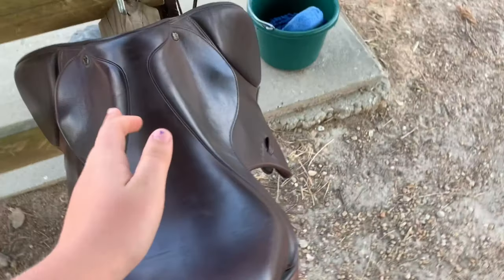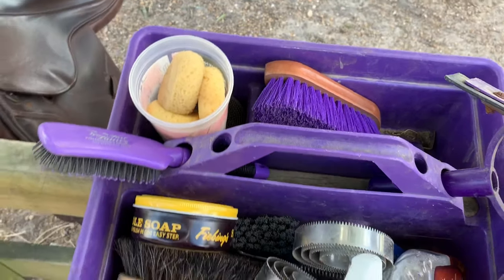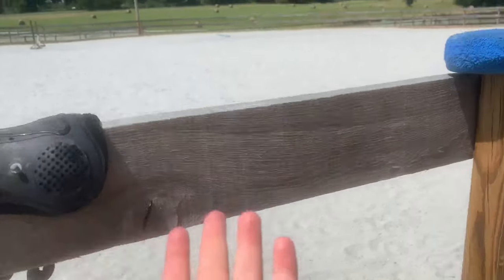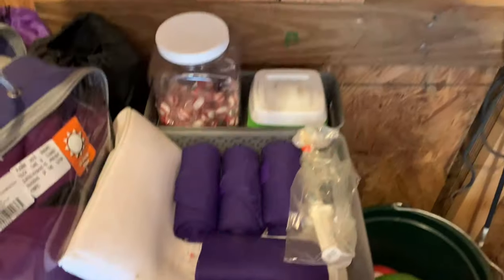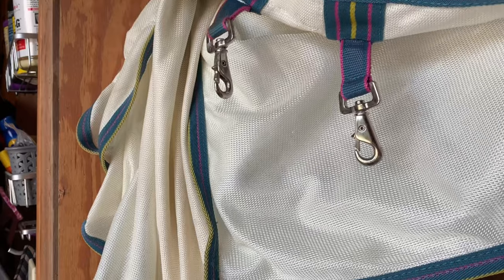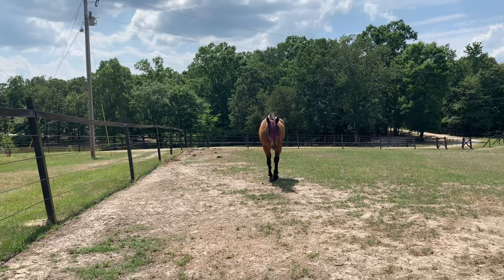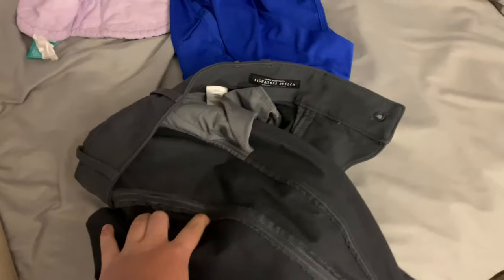BARN VLOG || CLEANING & RIDING RAWS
It been awhile...
There are tons of new additions to the family that will appear on this channel! I decided to make it more broad so I can include all the animals and some other video ideas.
I'm not exactly sure what happened with the text, I guess it glitched, ugh, it won't happen again though!!
Comment some video suggestions below!!